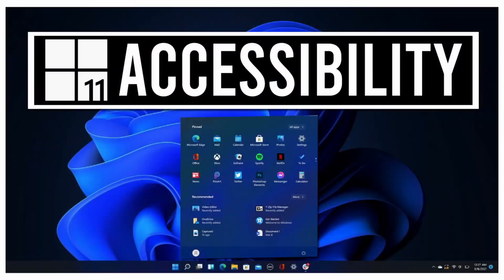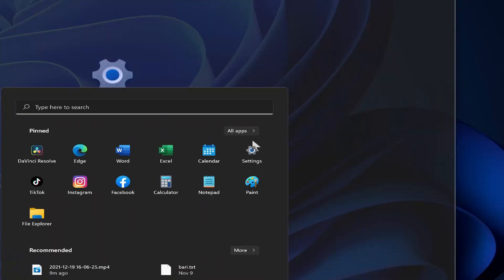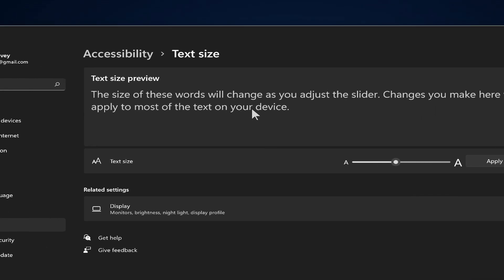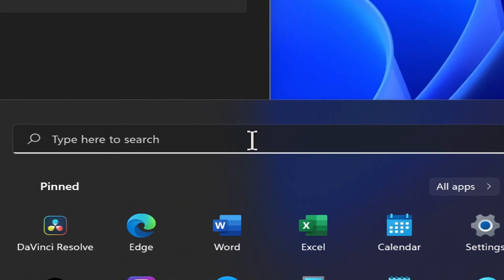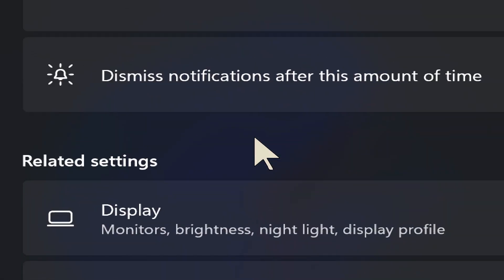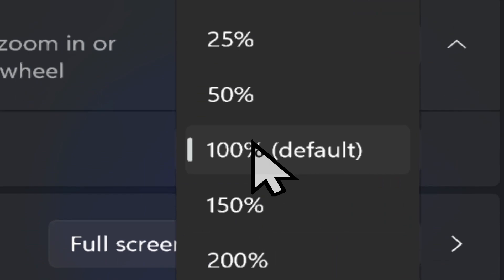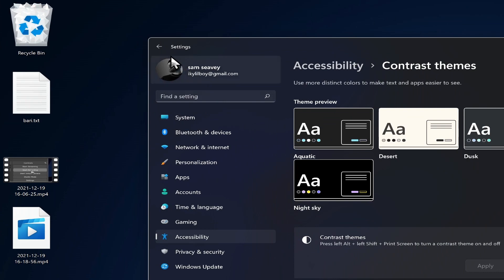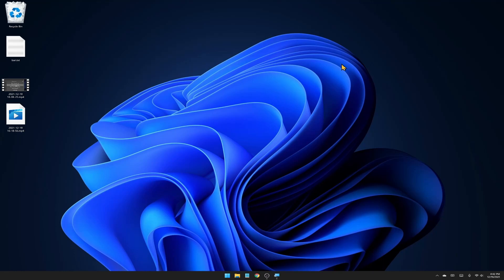Windows 11 Accessibility For The Blind And Vision Impaired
This is a first look at the accessibility features of the new Windows 11 operating system. In this video, we walk through all of the settings and accessibility options that will help the blind, vision impaired, low vision, and partially sighted, use the computer.

Mailing address:
4101 Tates Creek Centre Dr.

SHOPPING
Recommended Amazon products, Low vision shirts, Recommended audiobooks:
Dr. Lite lighting options

CAMERAS:
Sony a6400
Sony a5100
Canon M6 Mark II:
Go Pro Hero 6 Black
LENSES:
Sigma 16mm F/1.4
Sigma 30mm F/1.4
MICROPHONES:
Rode Video Micro
Saramonic Blink 500
TRIPODS:
JOBY Gorilla Pod
K&F Concept
EDITING SOFTWARE:
Davinci Resolve 16